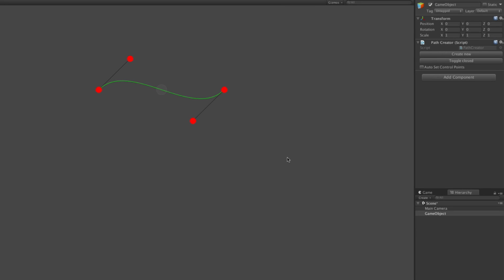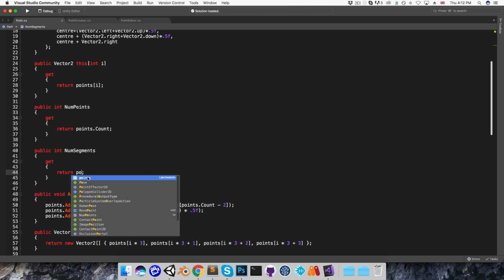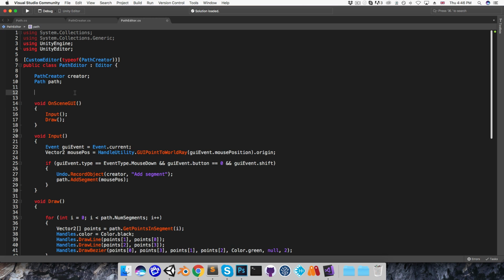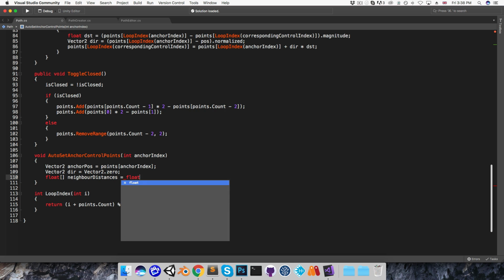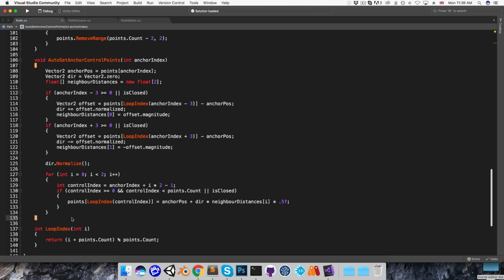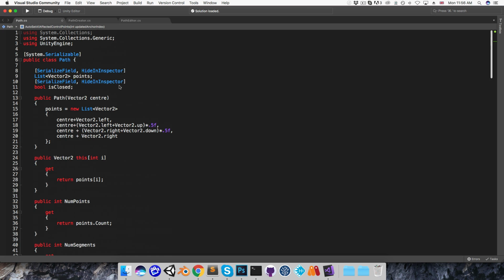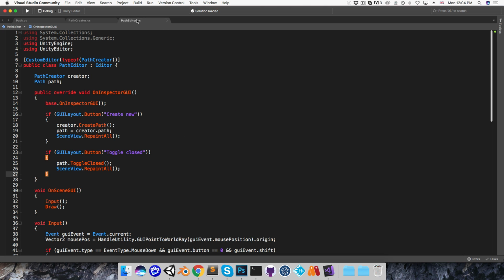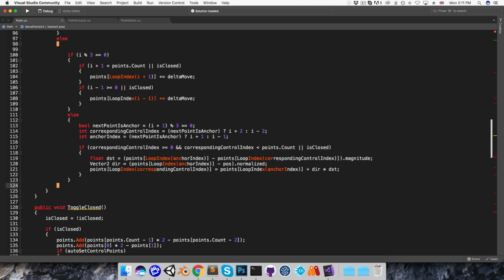[Unity] 2D Curve Editor (E03: closed path and auto-controls)